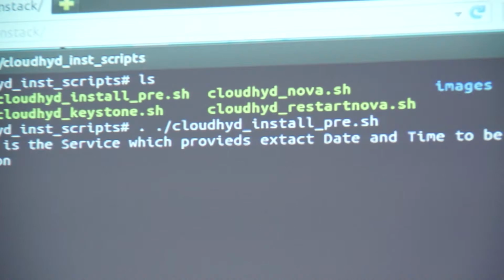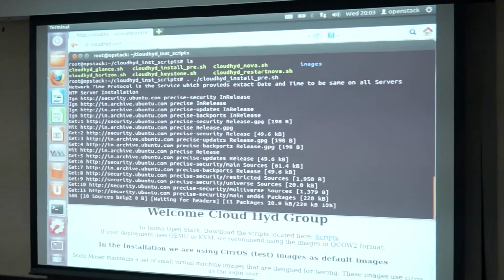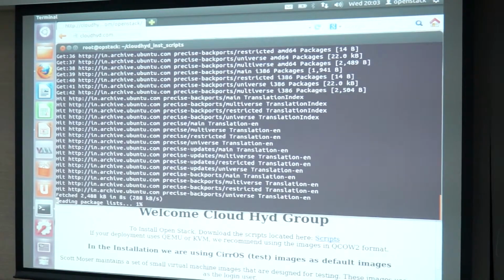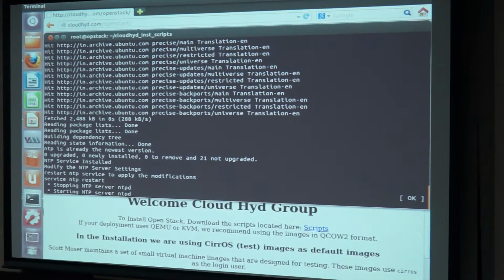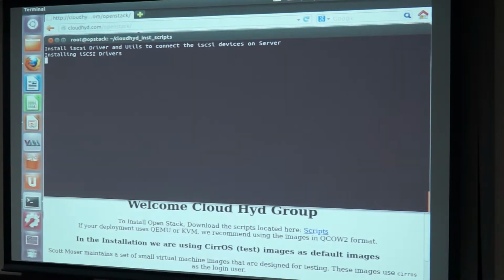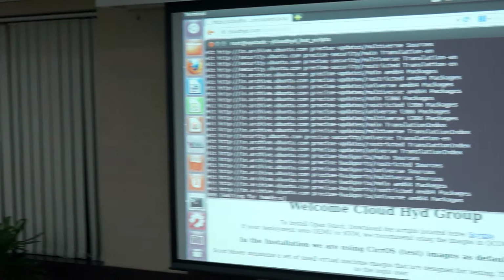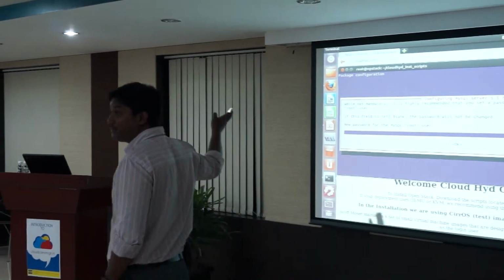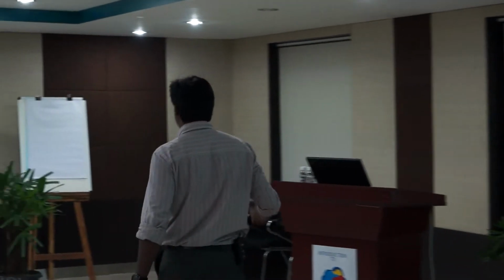Openstack installation part 1